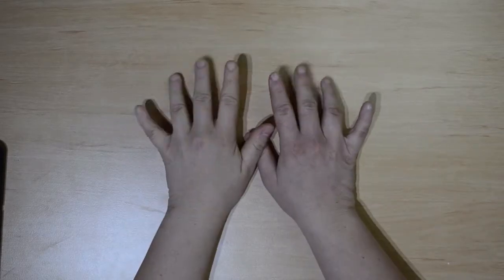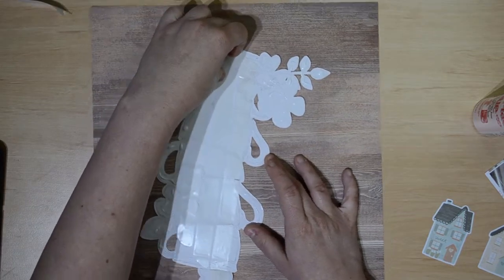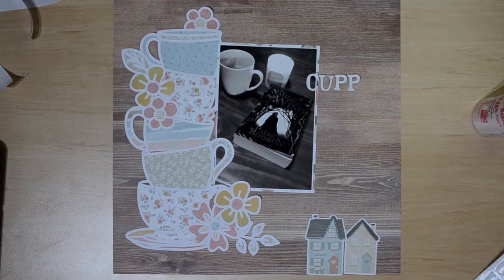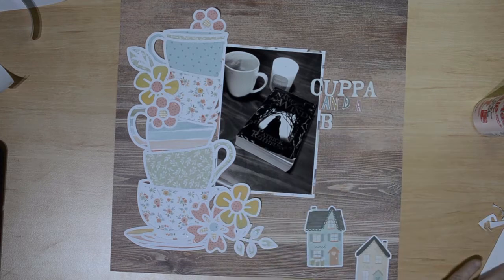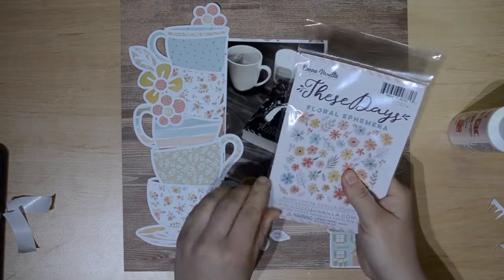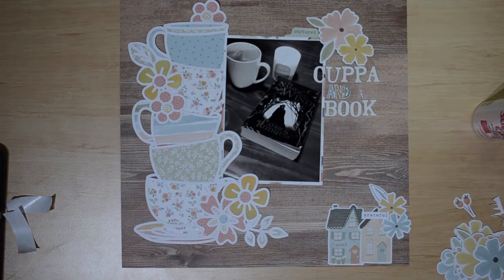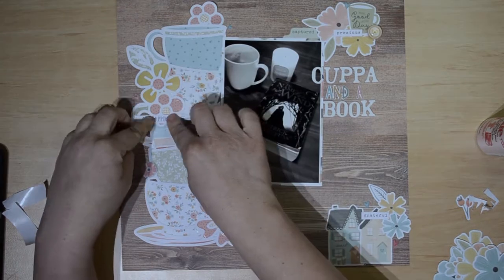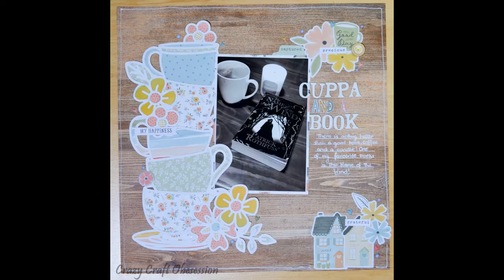Cuppa and a Book // Scrapbook // 12x12 Process Video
Hello Friends,

Confessions of a Paper Addict (link is below). This has to be one of my favourite shops that sell cutfiles.

The other supplies used in the video can be purchased from our small Australian Scrapbook shop: